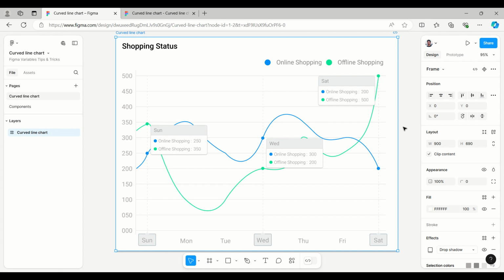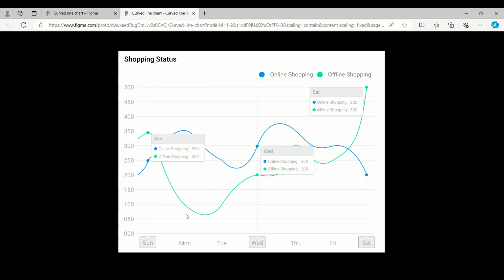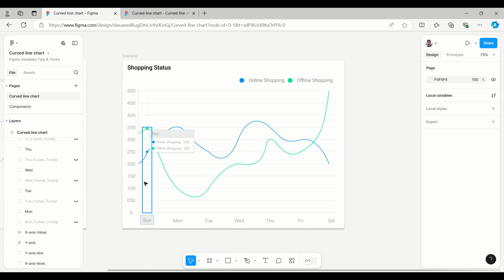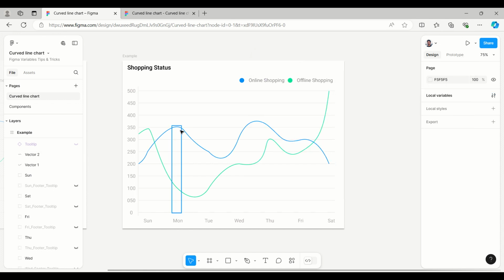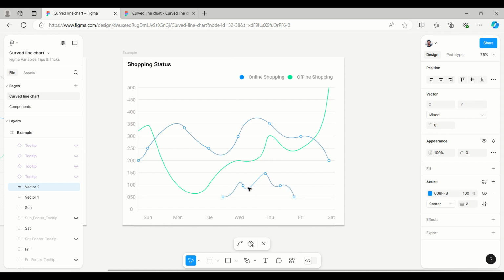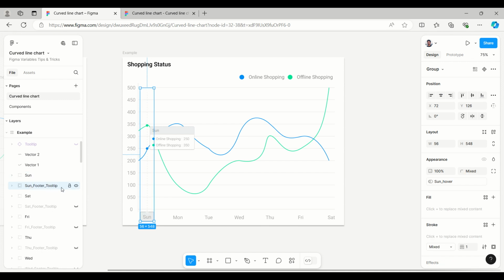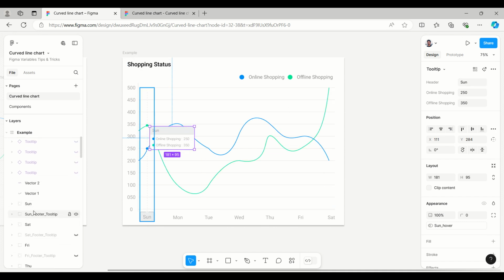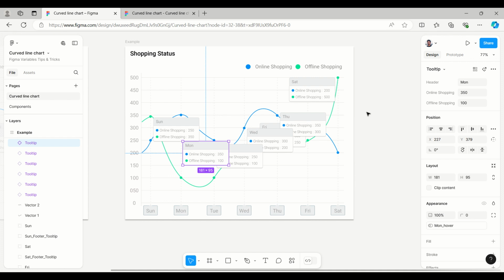curved line chart in figma | spline chart in figma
Design curved line chart in figma | spline chart in figma
curved line chart in details
Chart data -
separate marker color for different elements
vector curved lines to show the various values
X-axis lines, values
Y-axis lines, values
Chart title, annotations, legends
Hover effect :-
easy hover interactions as  Boolean local variables
tooltip as components
tooltip contain day as title, count of customers as offline and online counts
x-axis hover effects
Marker as offline and online customers with different colors
N vertical lines in XY plane
in given design, it is example of shopping status which is displaying online and offline shopping in days wise like Sunday, Monday, Tuesday, Wednesday, Thursday, Friday and Saturday in x-axis and number of customers in y-axis.

Overall Summary

easy interaction
auto layout
hover effects
easy to place marker in exact values
tooltip as components
easy customize

Figma file links :
List of other chart components / UI Kit
Interactive Data Visualization : smart chart UI
Horizontal stacked bar chart

Figma components

how to create dropdown menu in figma step by step process

interactive star rating component in figma using local variables and component property